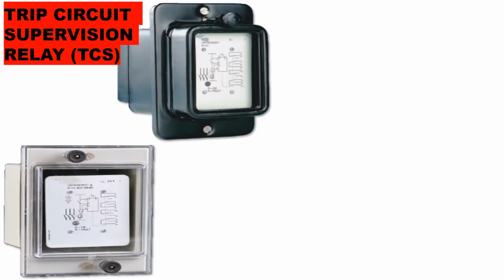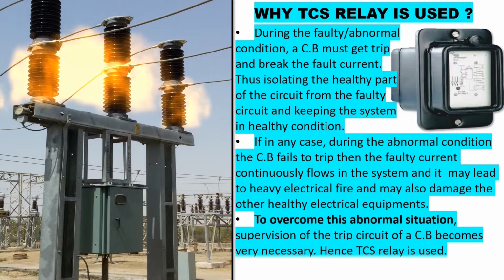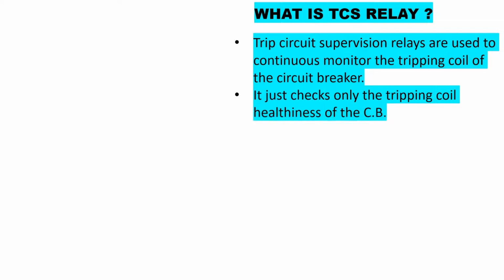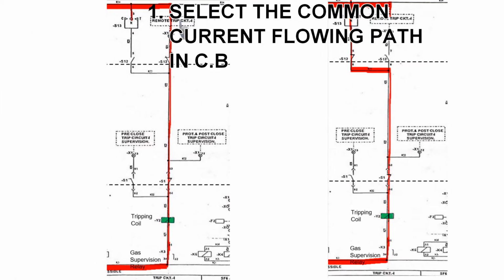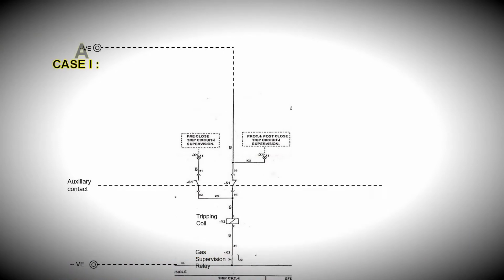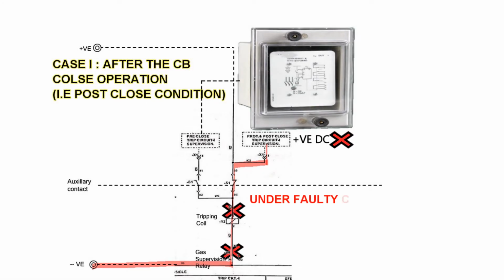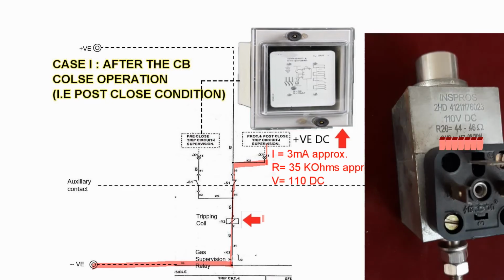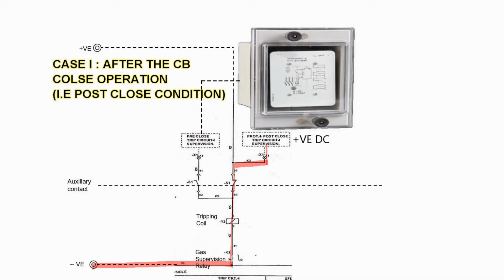WHAT IS TRIP CIRCUIT SUPERVISION RELAY ( TCS RELAY ) ? WHY TCS RELAY IS USED & HOW IT WORKS ?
In this video , one will learn about TCS relay , its importance , wiring connection in C.B & its working.